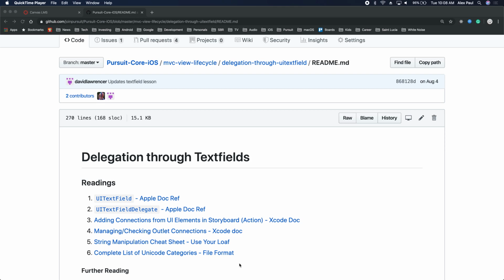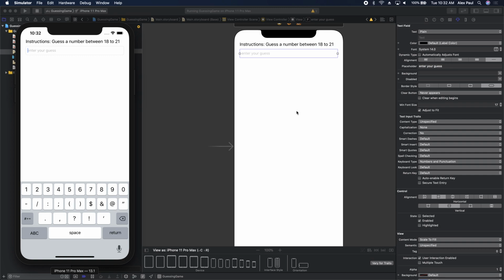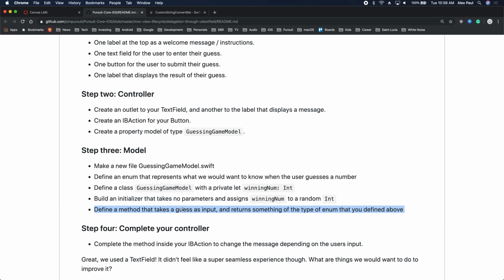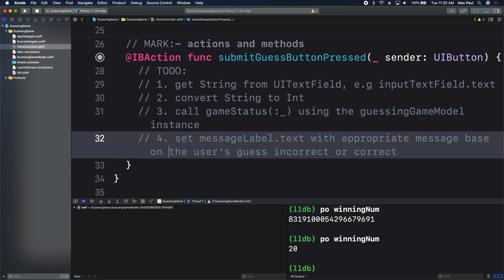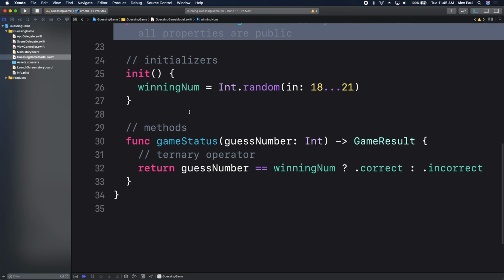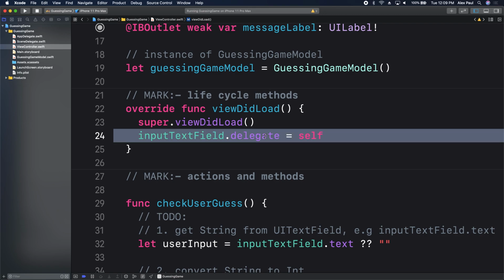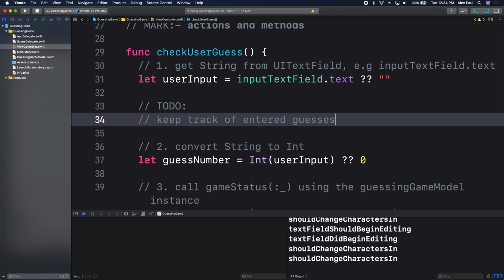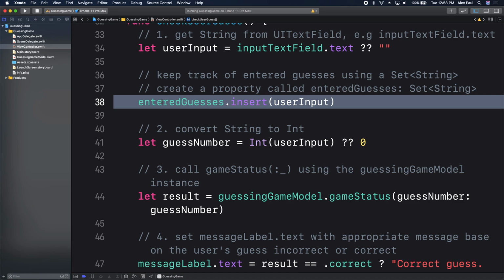Delegation through UITextField